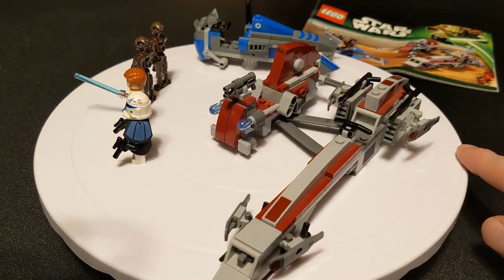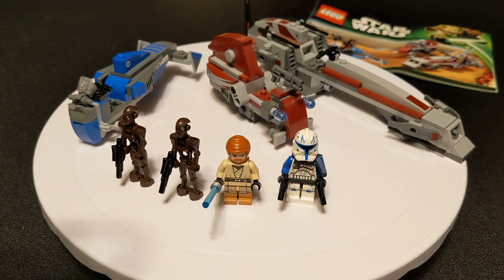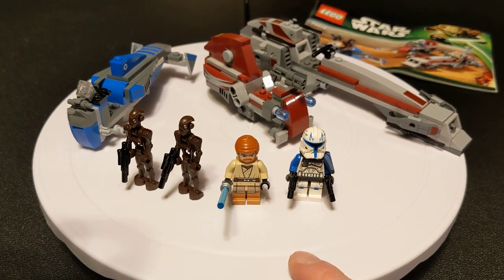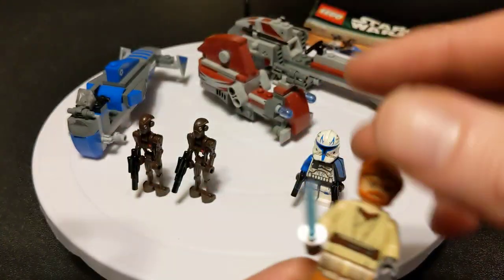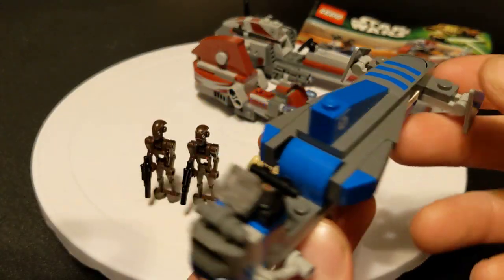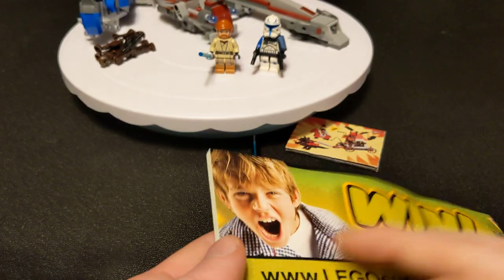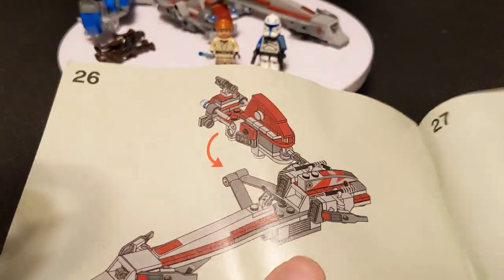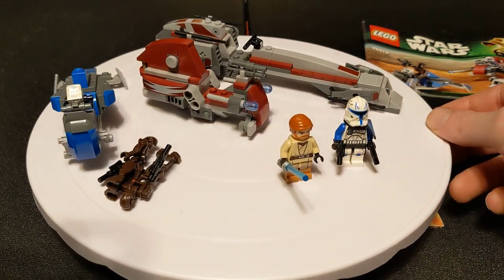Best Speeder, Best Rex?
One heck of a set, with a great pair of speeders, a great Obi-wan, and what used to be the best Rex.